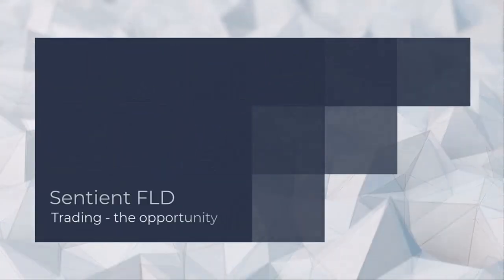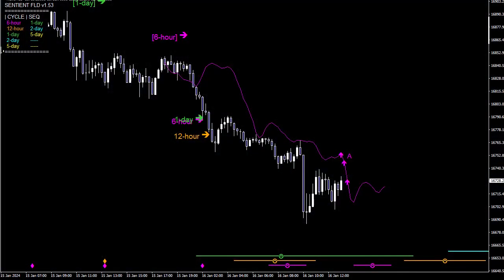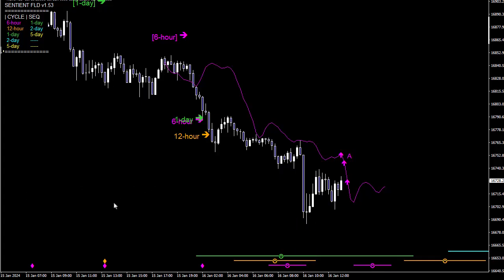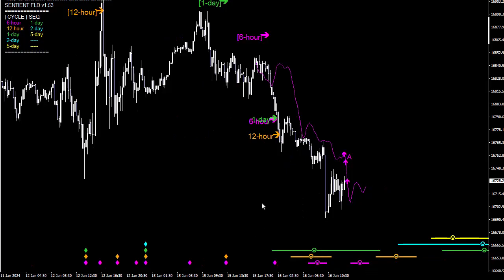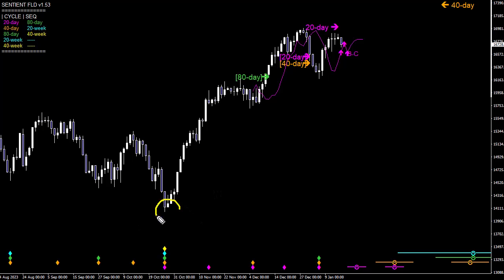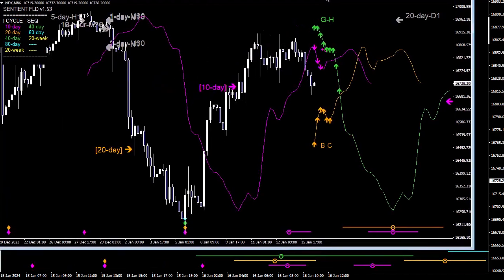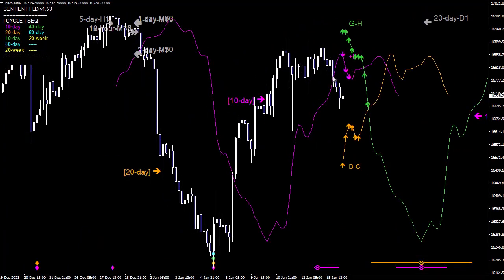The Hurst Cycles Academy learn the 50 year secret to the markets 23